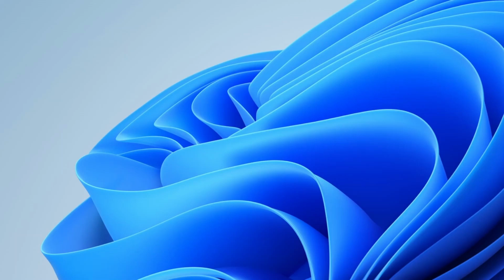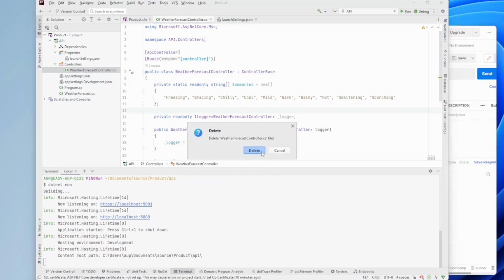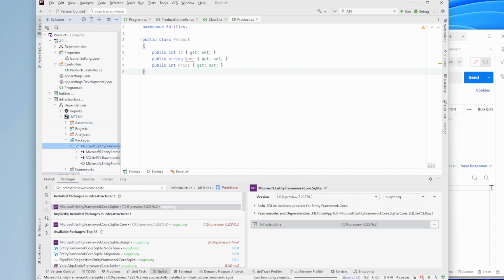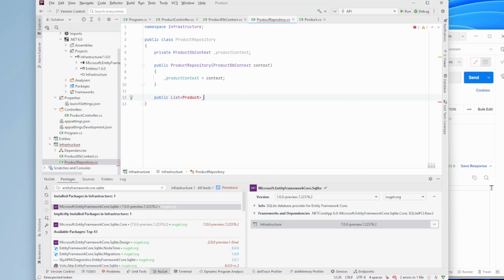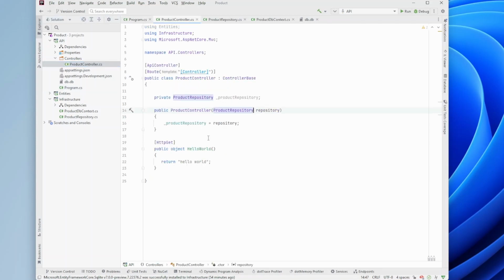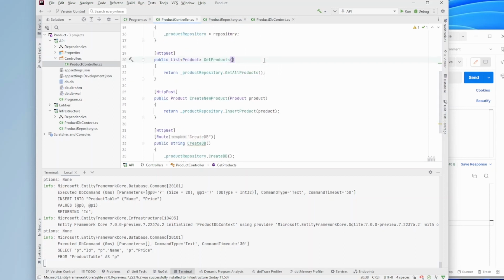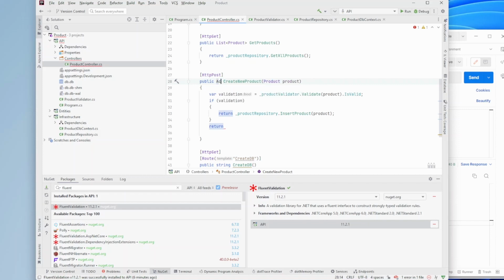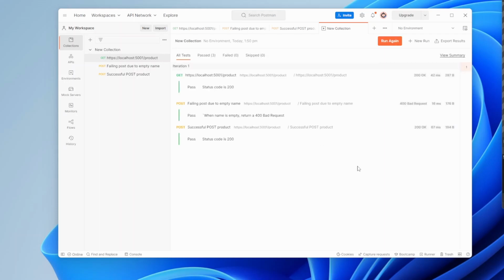REST API with .NET 6 Guide | Entity Framework Core | Fluent Validation | API testing with Postman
By popular demand, here it is:
Video step-by-step walk-through to creating a REST API with .NET 6.

The video is divided up into micro-sections with a timestamp and title.
(see the info for all timestamps)

Contents:
A beginning-to-end video demonstrating how to set up a REST API with .NET 6.0 Web API using Entity Framework Core, Fluent Validation and API testing.

Featuring:
HTTP method types included: GET and POST.
1 Entity with primary key for Entity Framework setup.
3 Projects (Infrastructure, Entities, API) in 1 solution.

Source code:

Timestamps:
00:00 What we're going to build (with illustration)
00:55 Requirements (what to install)
03:05 Creating an empty solution
04:01 Creating the default API project (weather forecast)
06:38 Testing connectivity to API
08:15 Deleting the default bloat we don't need
08:40 The starting point file
09:00 Creating a new controller
11:00 Requesting a new hello world endpoint
11:42 Creating "infrastructure" class library
13:05 Creating "entities" class library
15:00 Adding "entities" as a dependency for infrastructure
15:44 Adding Entity Framework Core as infrastructure dependency using NuGet package manager
17:15 Adding "infrastructure" as dependency for API
19:00 Creating DB Context
23:05 Creating Product Repository
24:53 Making EF query: Get all products
26:05 Making EF query: Insert new product
27:16 Creating a database file for SQLite
28:05 Making Repository function to ensure DB is created
29:16 Creating a path for the database
32:05 Creating a constructor for Controller with Repository dependency injection
33:20 Making sure the controller can get instance of repository
33:48 Changing the HTTP GET endpoint to get all products
34:30 Making endpoint for triggering ensure DB created function
35:50 Adjusting routes so endpoints are not the same
36:16 Calling Ensure db created + Get All Products
37:17 Creating POST endpoint in controller
41:35 Adding Fluent Validation NuGet package
43:50 Creating the ProductValidator
46:55 Using the ProductValidator
49:40 Changing endpoint return type for CreateNewProduct to ActionResult
51:55 Sending a request rejected by validator
53:15 Introduction to API testing with Postman
54:10 Testing status codes
58:23 Running several requests with tests using collection test runner